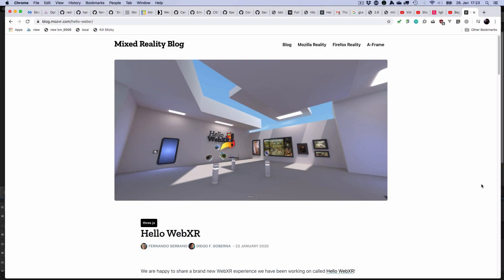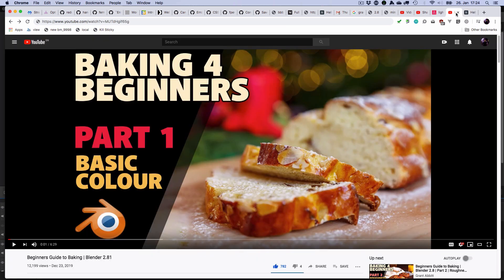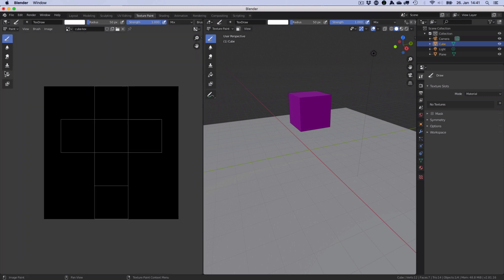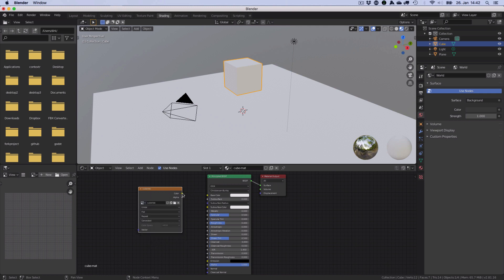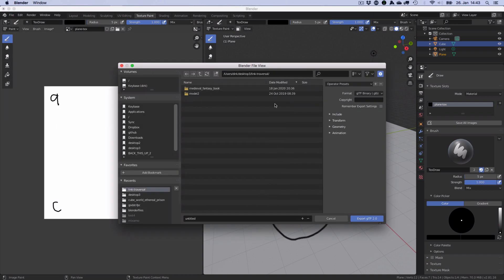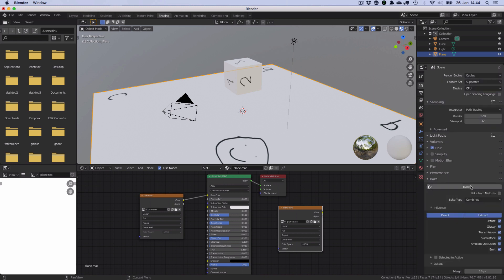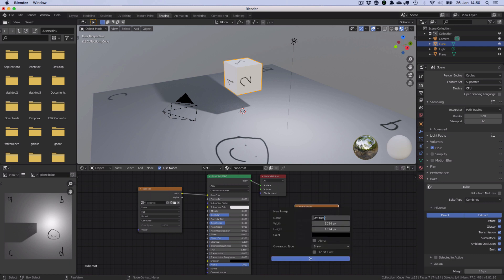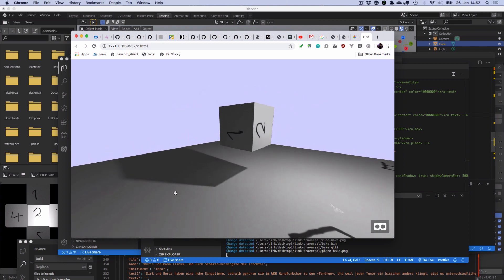Shadow Baking in Blender 2.8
I couldn’t find a tutorial on Shadow Baking, so I made one.